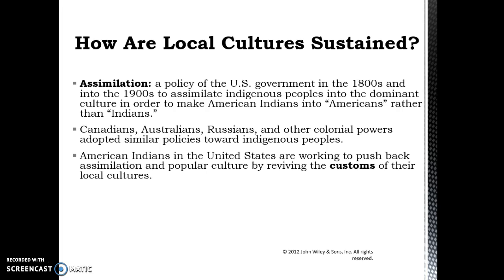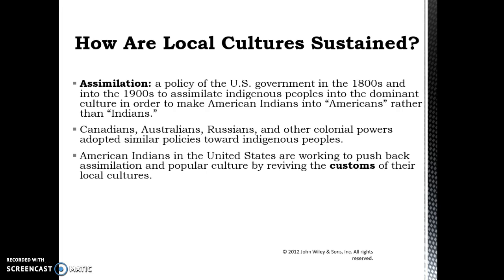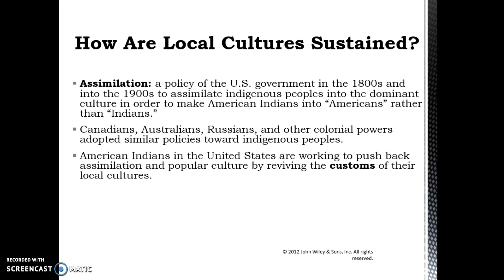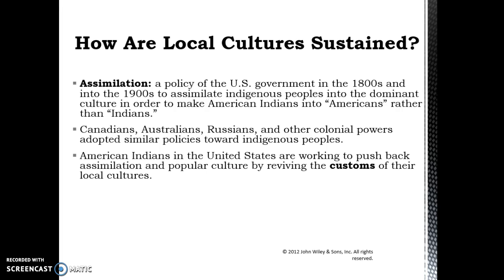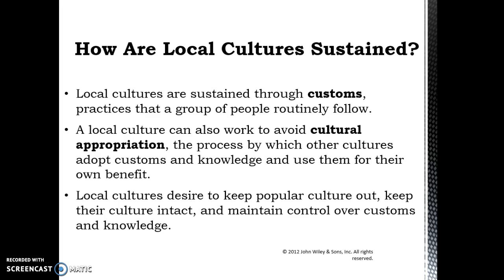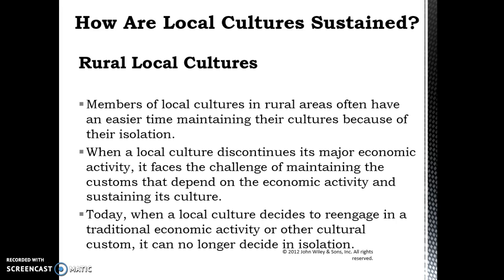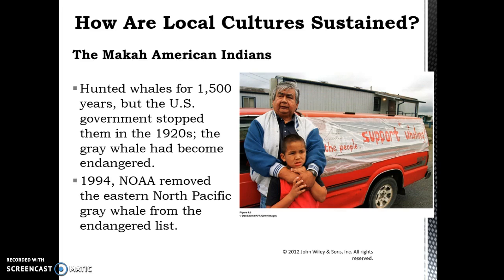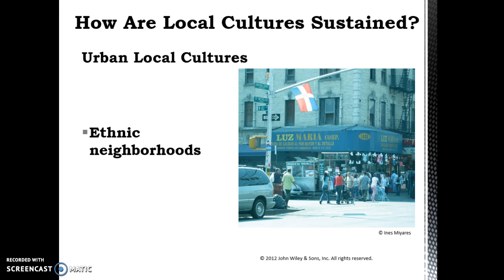Intro to Culture Pt. 2: How Are Local Cultures Sustained?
A brief discussion of the conflicts between local and popular culture and how they play out in the real world, including examples.